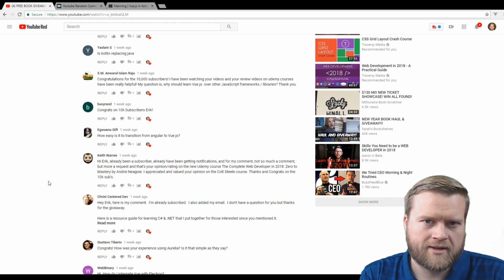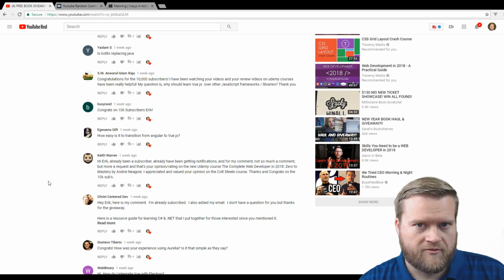Can A New Developer Get A Backend Job First- Question and Answer Time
In this video I'll answer your questions! And giveaway some books!

NEED TO CREATE A WEBSITE? USE INMOTION THEY ROCK

Links